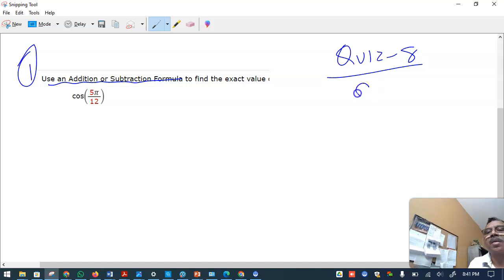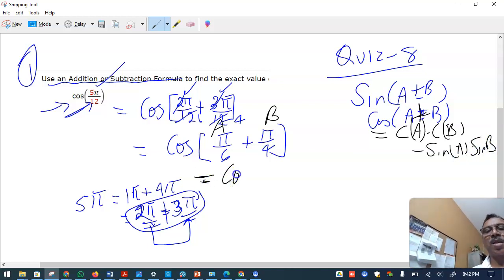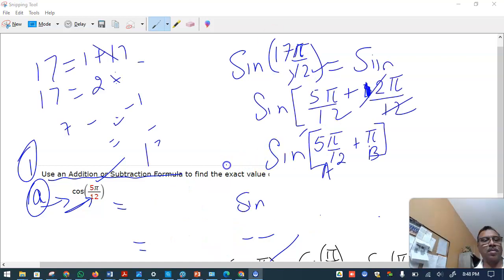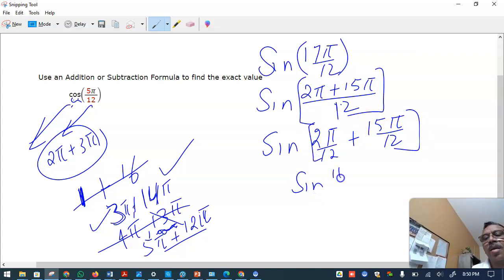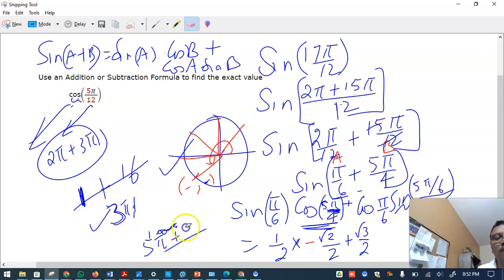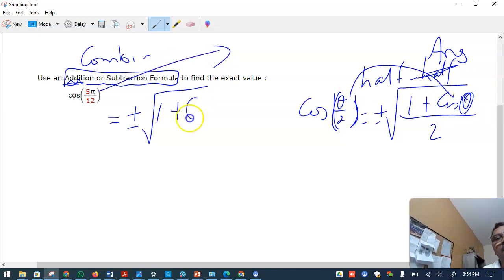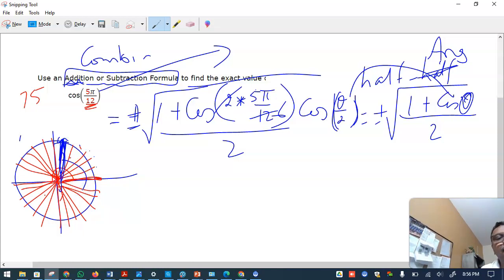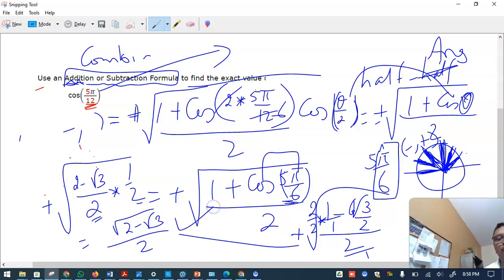quiz 8 pract prob 1 pima math 189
IN this problem both compound identities and half angle identity can be used to figure the exact value of the given expression